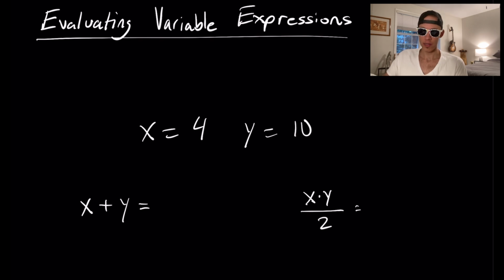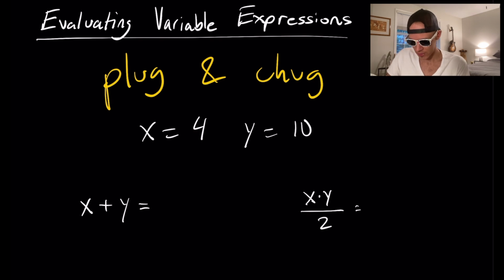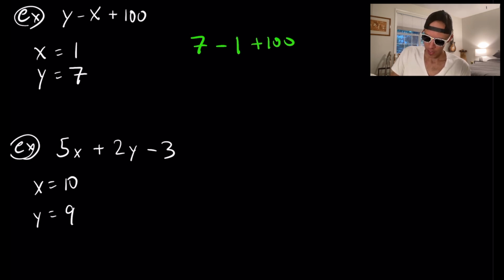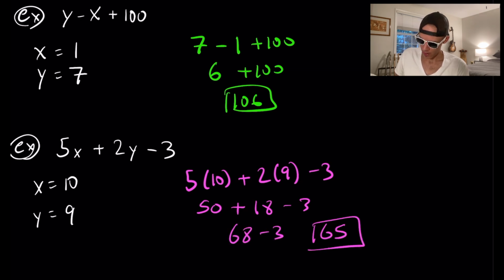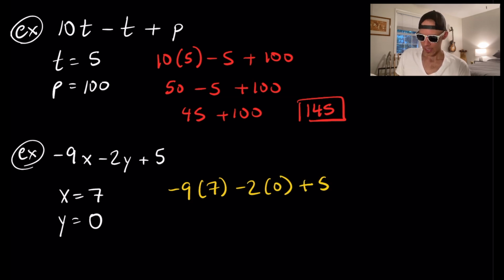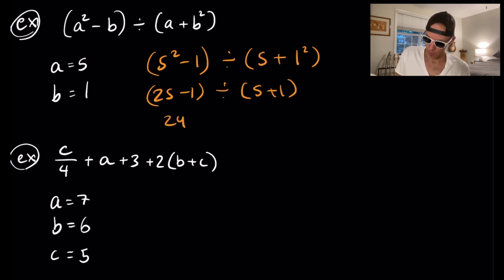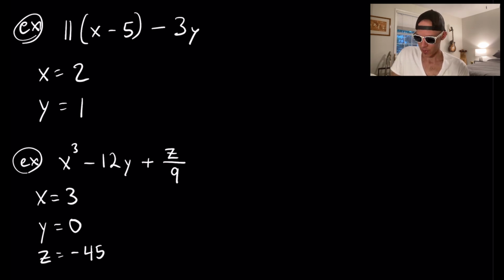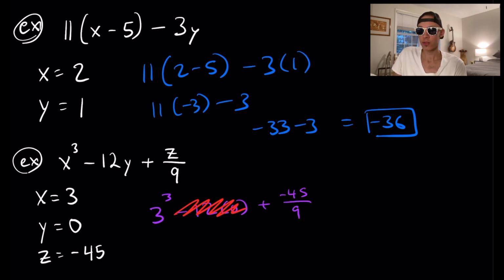Evaluating Variable Expressions